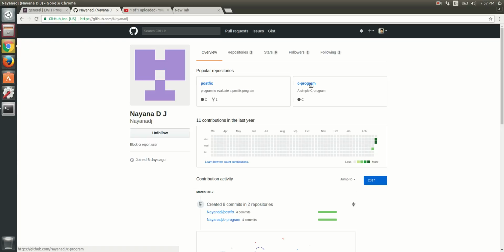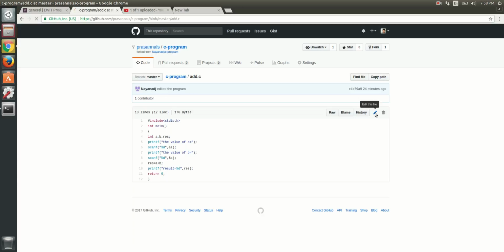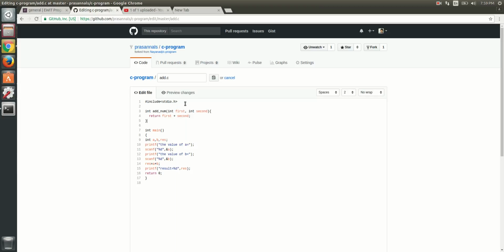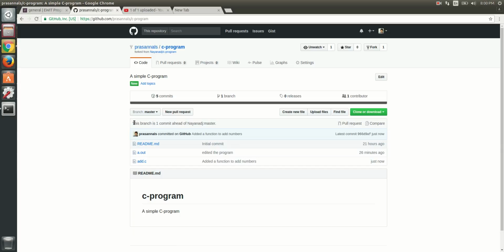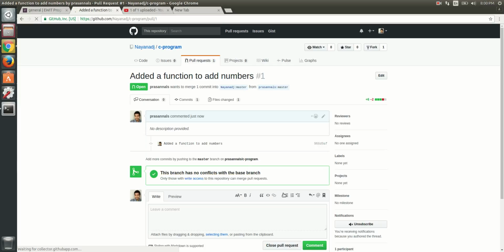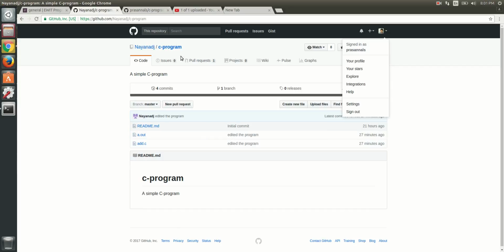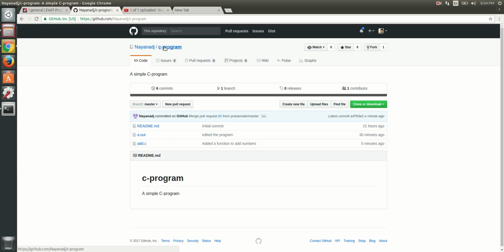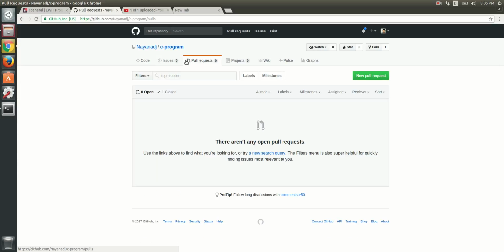Collaborating on GitHub